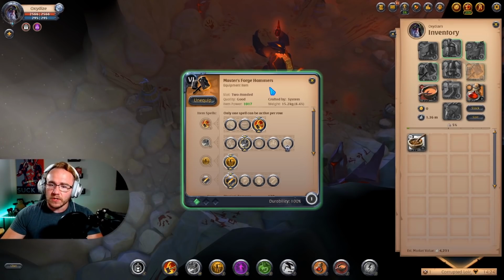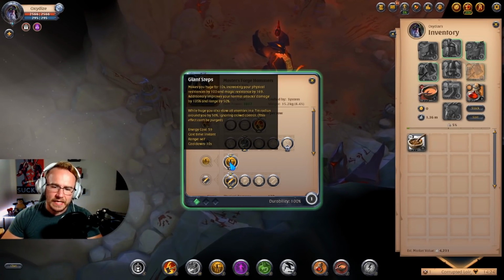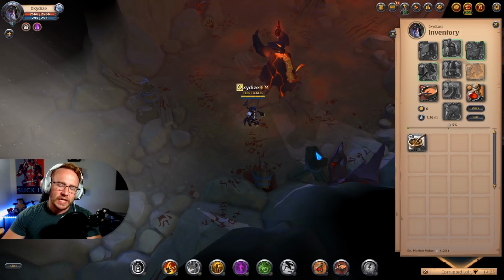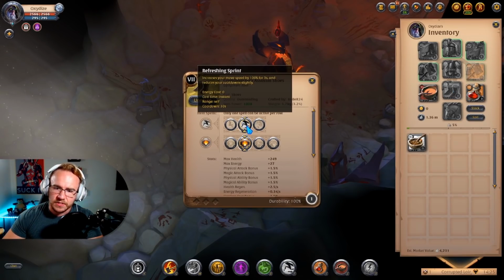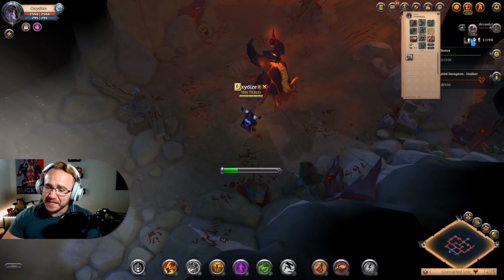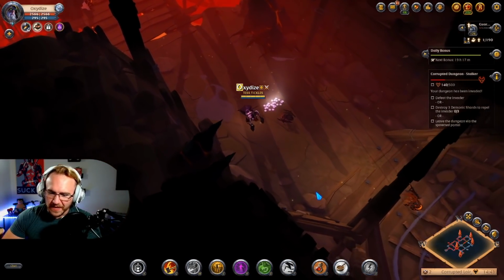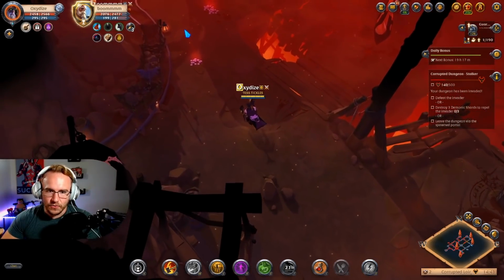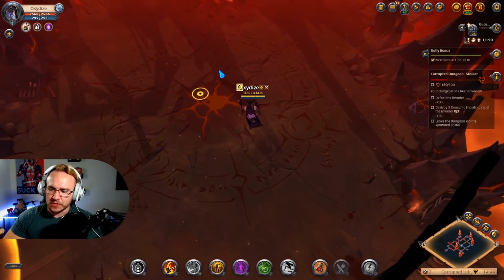Do these Dual Hammers Shine in Corrupted Dungeons?!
In this video I, Oxydize, answers the age old question: Do these dual hammers shine in corrupted dungeons? The forge hammers are a really fun weapon and I think can do a ton of damage! The only issue with these weapons is the rampent anti-melee meta that we are seeing with black hands and 1h dagger. Can I make a build that puts in work? Is there a way for them to shine?

Corrupted dungeons are a dungeon in Albion Online that was introduced in the Rise of Avalon update. They are a hybrid gamemode that pits together PvE and PvP into 1. It is a fantastic mechanic and one that you should check out!